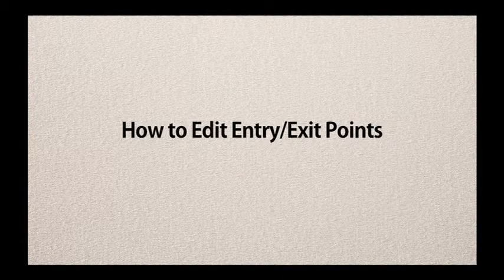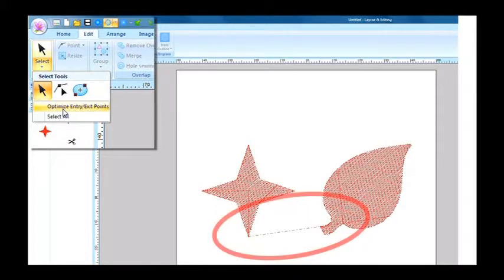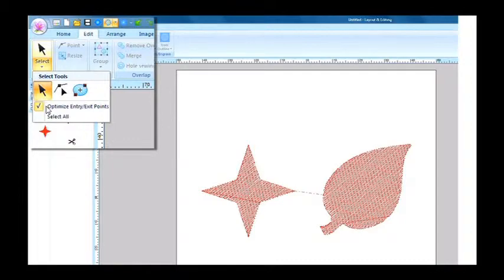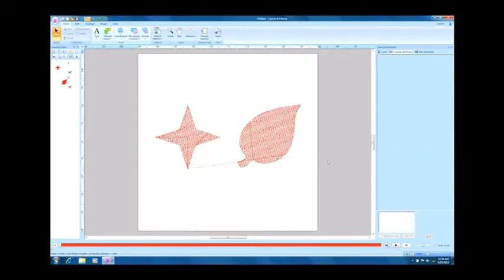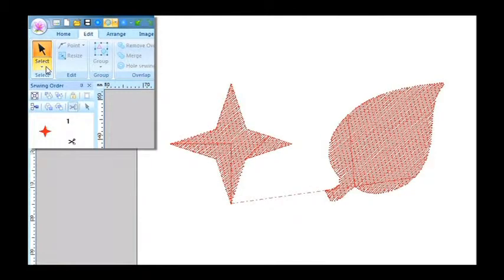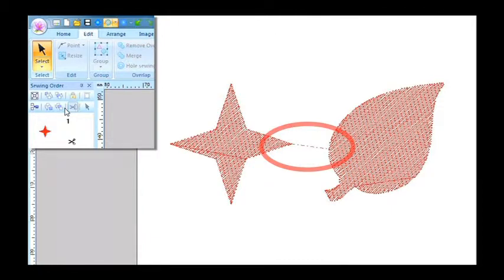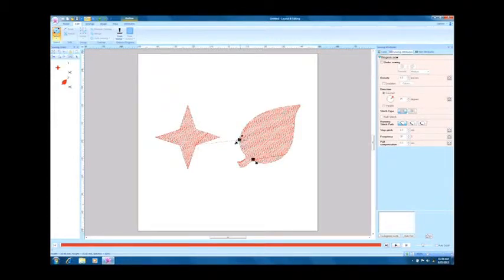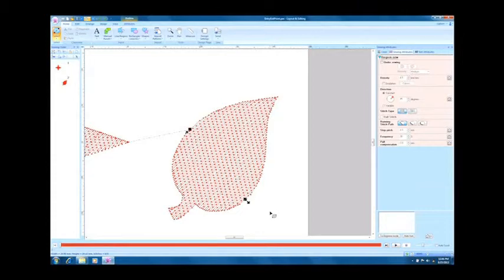PE-Design Next Tutorial - How to Edit Entry/Exit Points